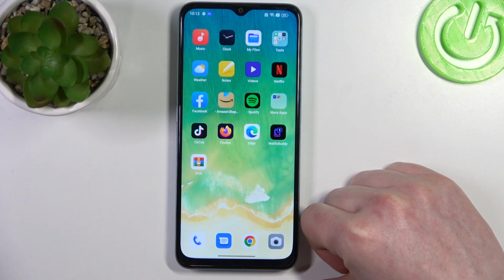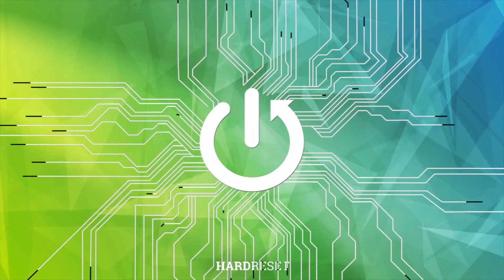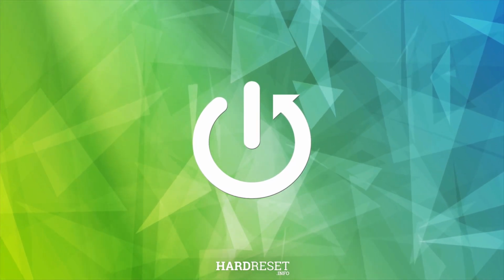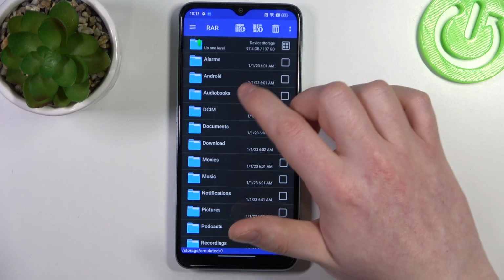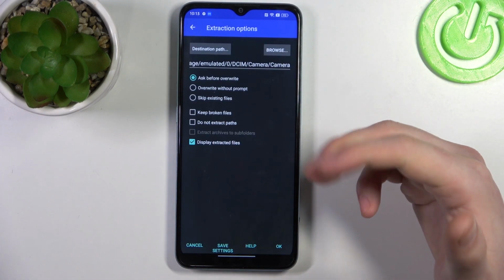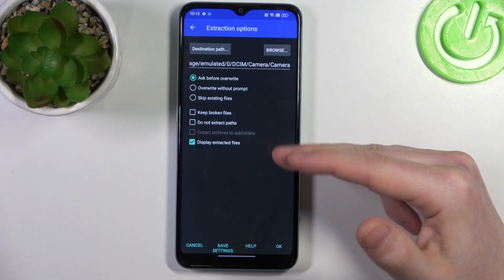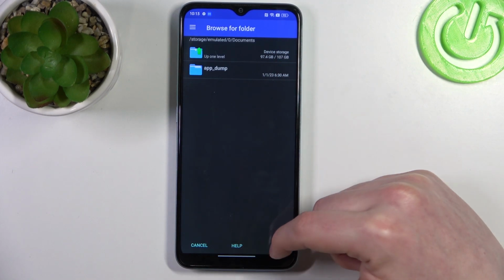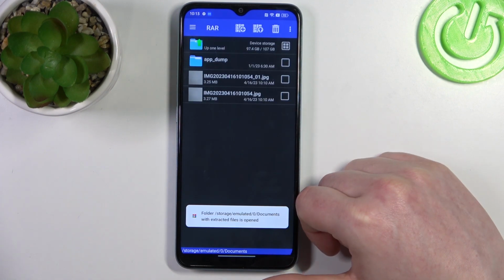How to Unpack Files via Rar and Zip App in OPPO A78 5G – Extract Rar & Zip Files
Hi there! Have you ever been wondering how you can unpack files from archives on your OPPO A78 5G? In today's video we're going to show you how you can unpack files from archives via RAR app on your OPPO A78 5G just in a couple of simple steps. You can easily unpack or pack all kinds of files and data on your OPPO A78 5G just by installing one certain app. So if you wish to learn how you can unpack archives on your OPPO A78 5G, all you need to do is just watch this short video to the end, follow the instructions provided by our specialist and try to perform this operation yourself on your OPPO A78 5G.

How to Unpack Zip Files on OPPO A78 5G? How to Get an App for Rar files on OPPO A78 5G? How to Install WinRAR app OPPO A78 5G? How to Get Rar and Zip Packing Unpacking App on OPPO A78 5G?